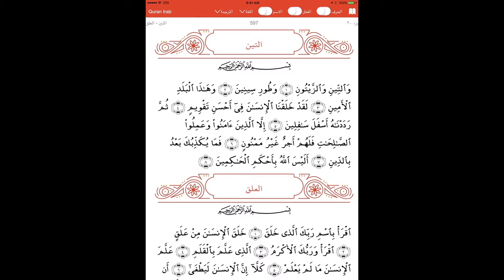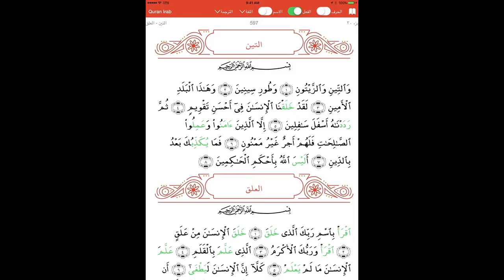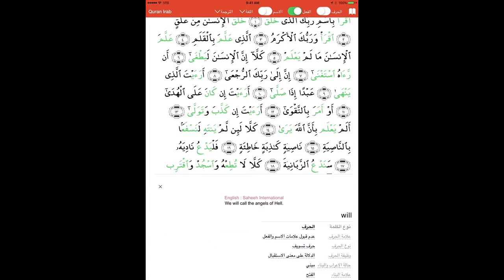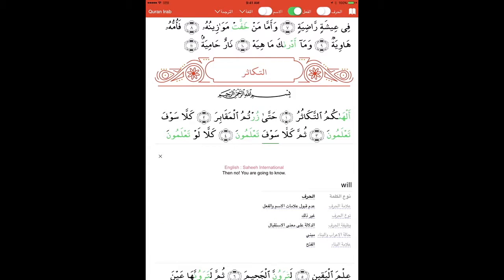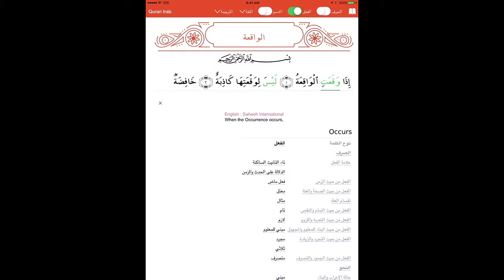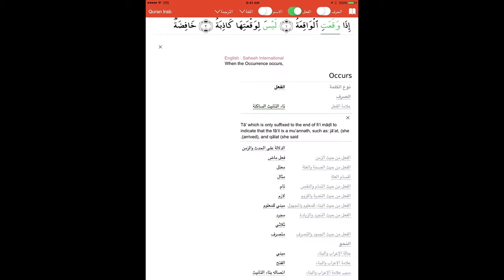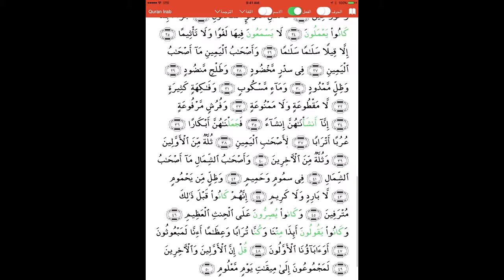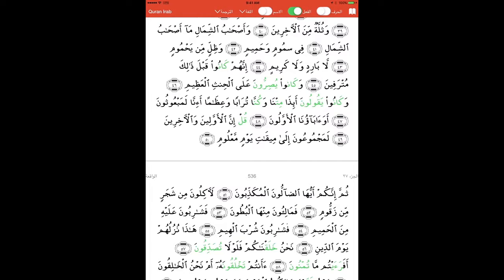[Muqaddimah Ajrumiyyah] Ep. 6 Characteristics of Fi'il